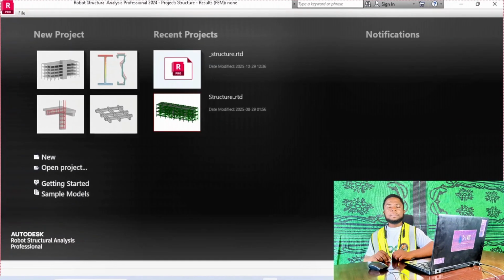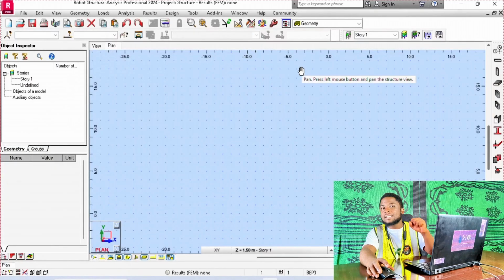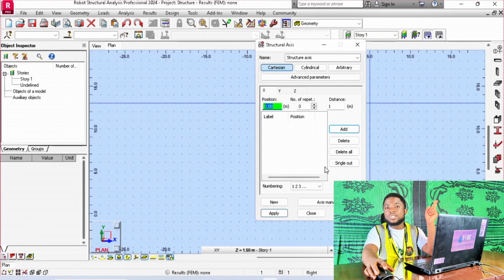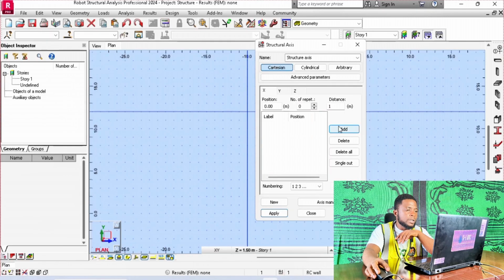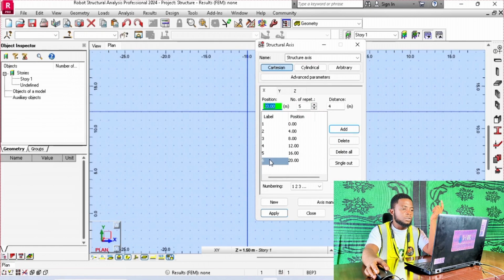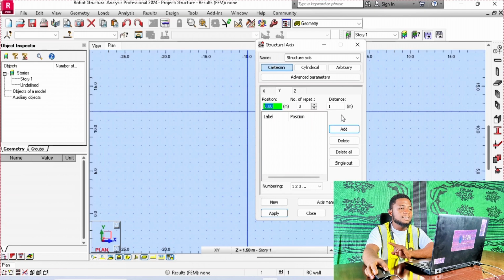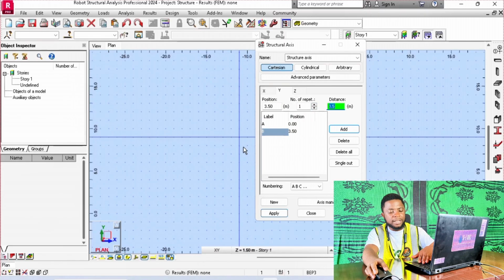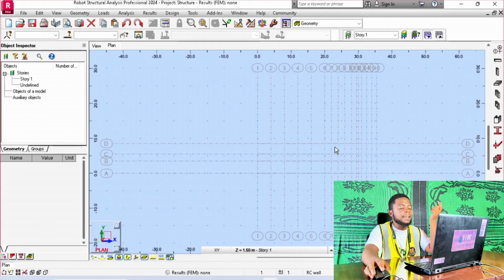How to Set Axis Lines in Autodesk Robot | Grid and Reference Setup Tutorial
TITLE: How to Set Axis Lines in Autodesk Robot | Grid and Reference Setup Tutorial

DESCRIPTION:
In this video, we break down how to create and control axis lines in Autodesk Robot.
You’ll learn how to define grid spacing, label axes, and prepare the layout that makes every model accurate and professional.

If your grids are wrong, your model will fail — so let’s get it right from the start.

🔥 LEARN LIKE A PRO
Get our Autodesk Robot Beginner-to-Pro Course and master modeling, loads, and design the right way.